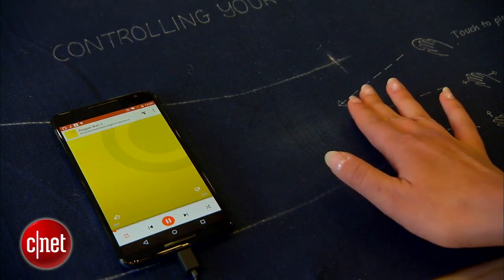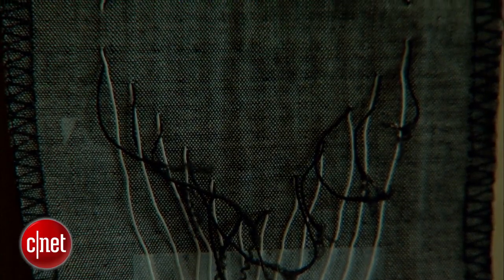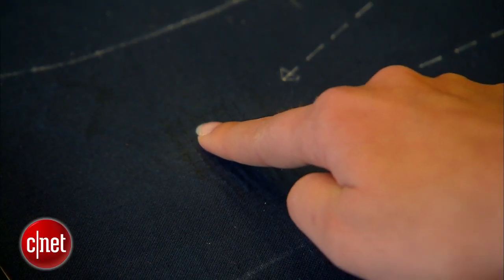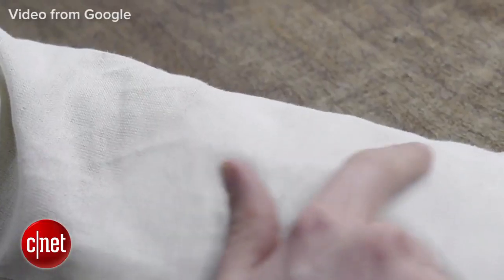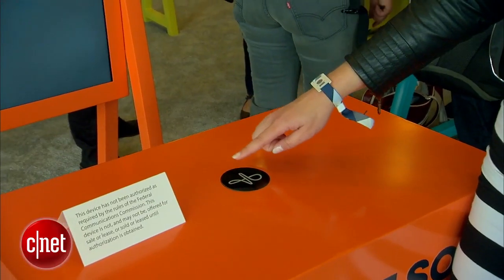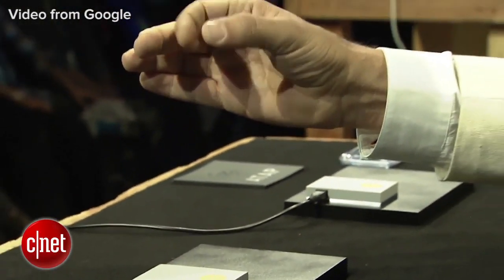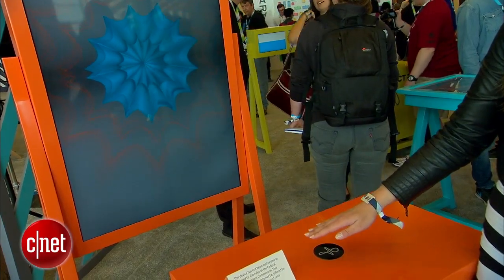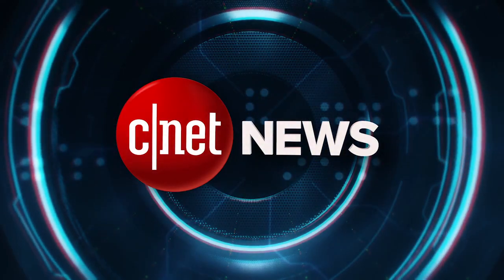CNET News - Google's future fabric and gesture radar for wearables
A textile concept called Project Jacquard lets you control electronic devices via conductive yarn, while Project Soli is a tiny radar sensor to detect gestures without touching anything.